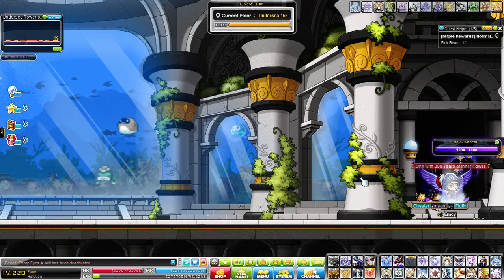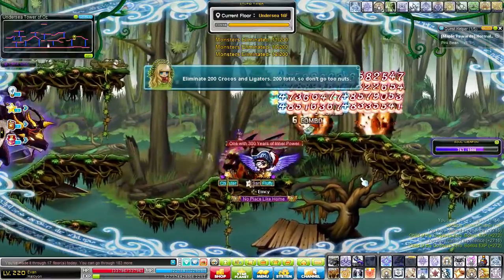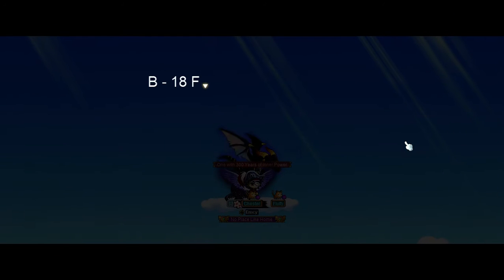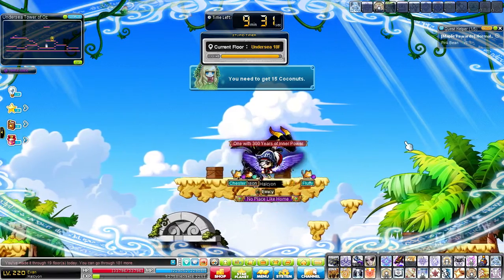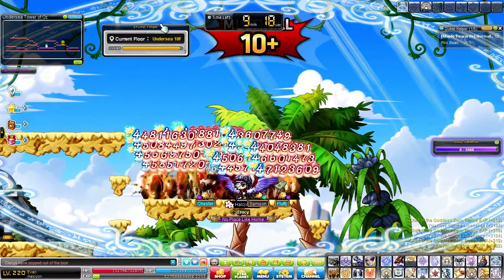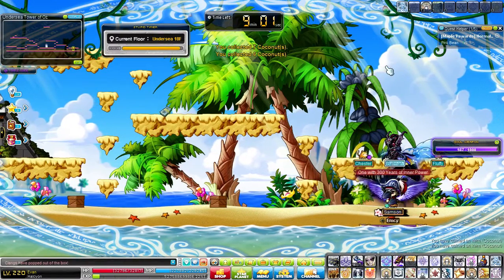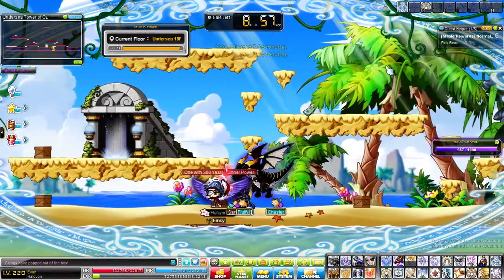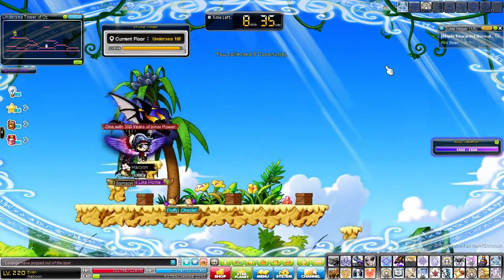[GMS] Tower of Oz Guide: Floors 16-20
Guide covering floors 16 thru 20, including some failed jump questing and the 2nd boss!